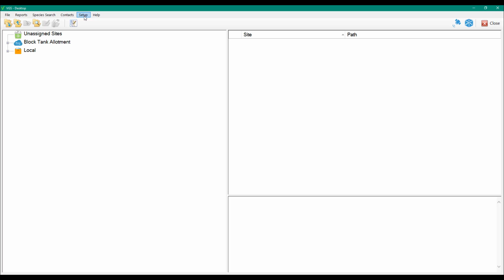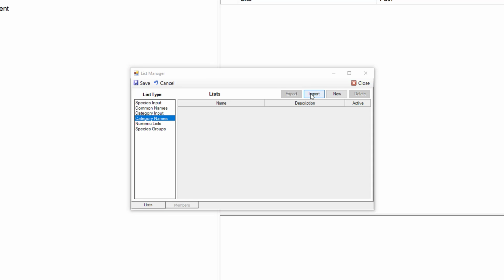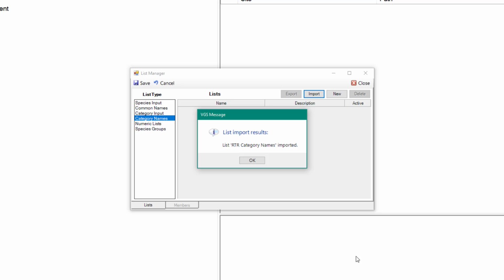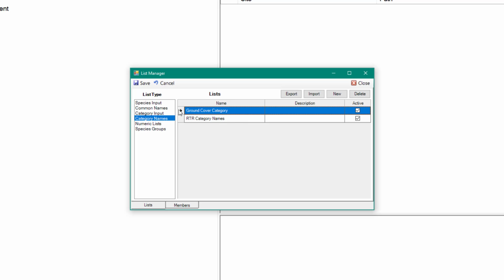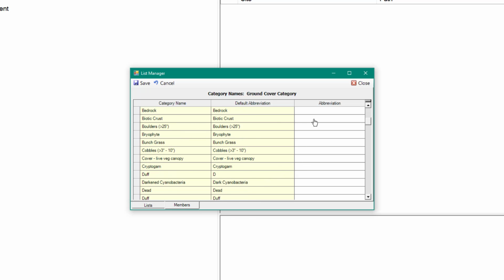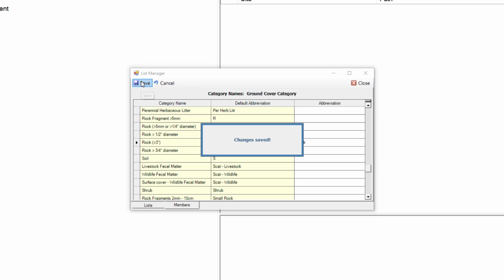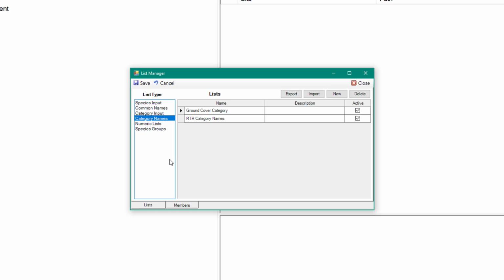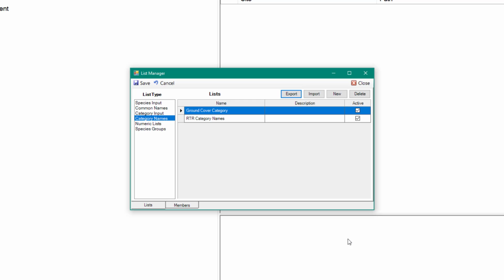Version 5 Category Name List